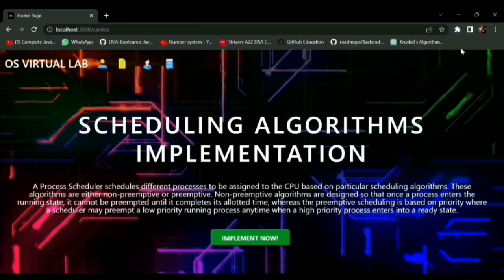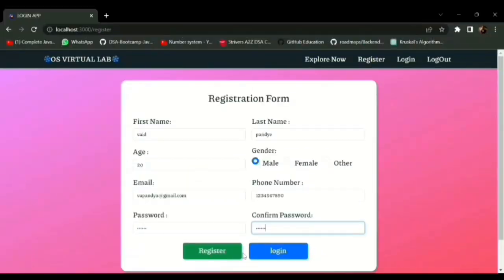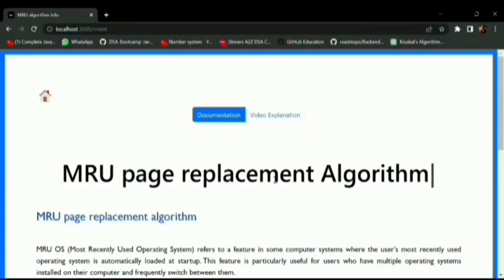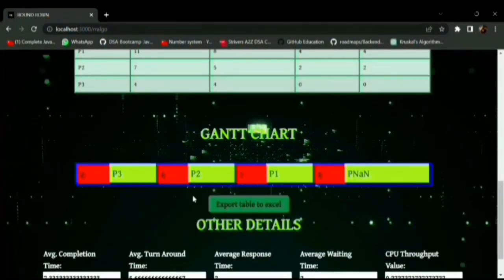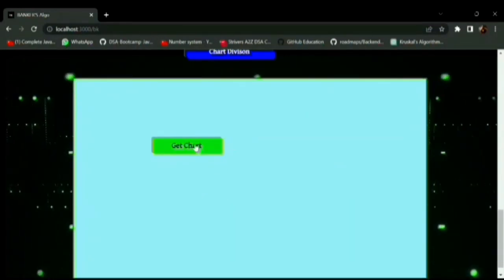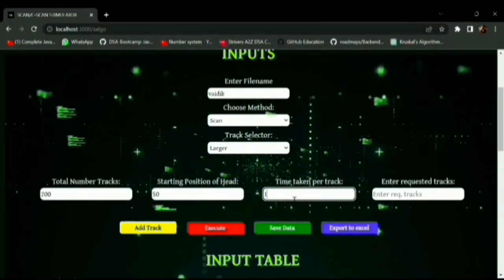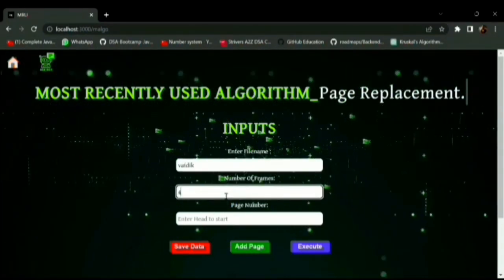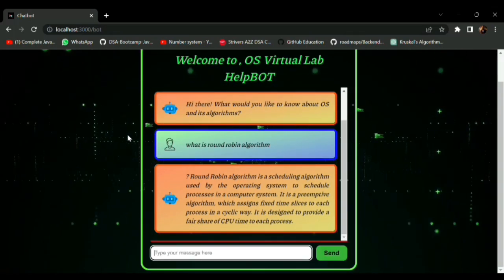OS_project Scheduling algorithms | Pandit Deendayal Energy University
Our team, led by Darshan Laljani and consisting of Aniket Suthar, Vaidik Pandya, Rahil Ganatra, and Rashmi Panchal, created an interactive website using technologies such as HTML, CSS, JavaScript, Bootstrap, NodeJS, Express, and MongoDB. The website also includes user authentication, real-time support using Chat GPT, and an integrated database.

Watch this video to learn more about operating system scheduling algorithms and see our web application in action.